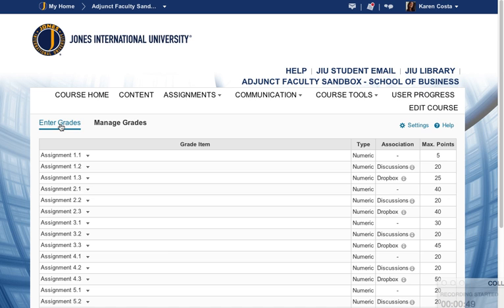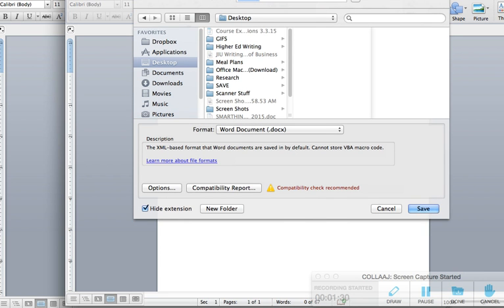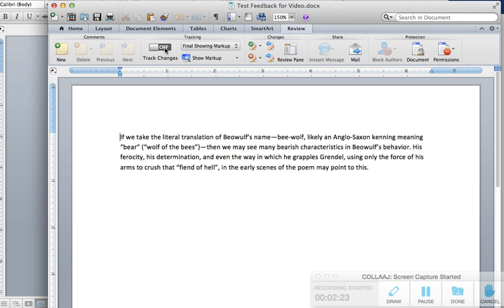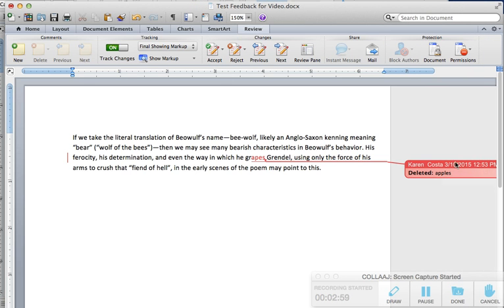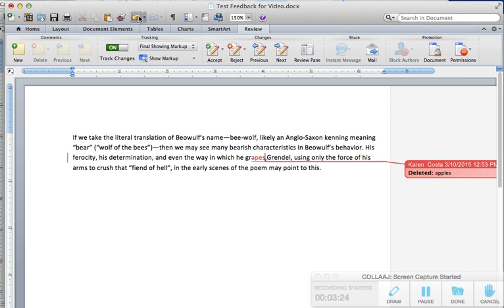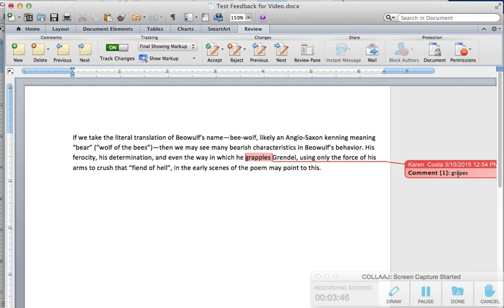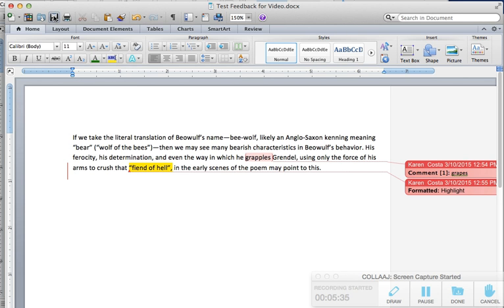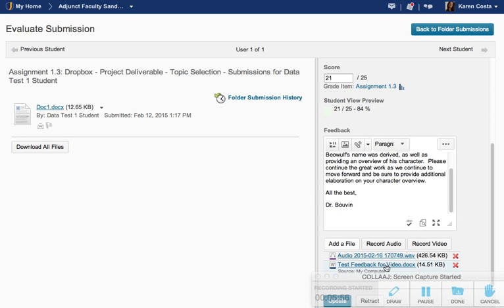How to Track Changes in Word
This video will describe how to provide exceptional feedback to students by using the "Track Changes" tool in Microsoft Word.  Faculty are now required to annotate students' papers.